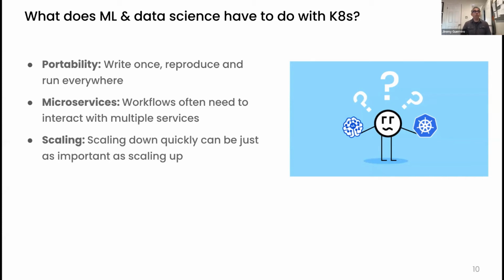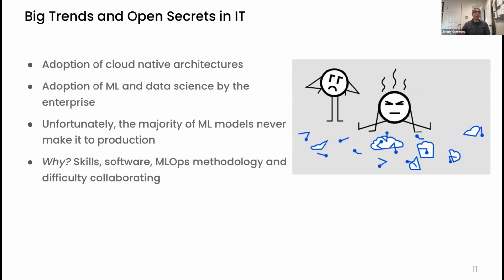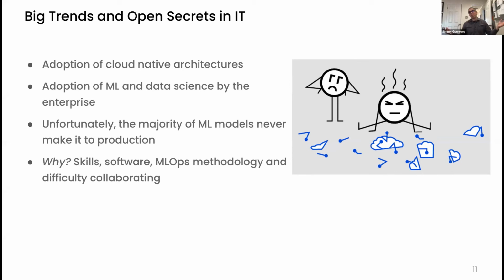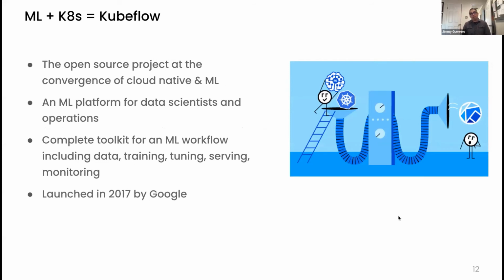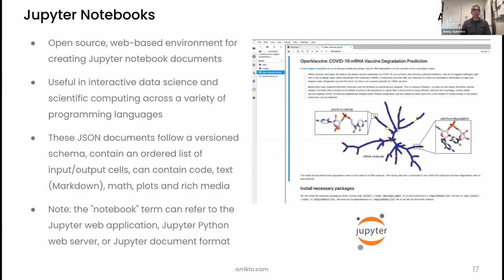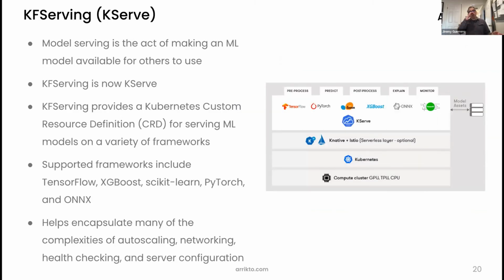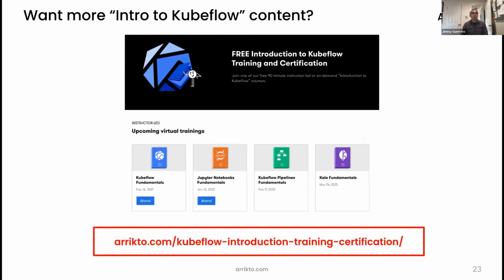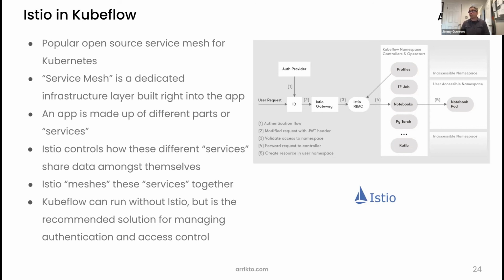10 Minute Introduction to Kubeflow - Dec 2, 2021 Machine Learning Meetup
In this talk, Jimmy Guerrero - VP Developer Relations at Arrikto gives a quick 10 minute introduction to Kubeflow's architecture and components.

Recorded on Dec 2, 2021 at the Data Science, Machine Learning,
MLOps and Kubeflow Meetup